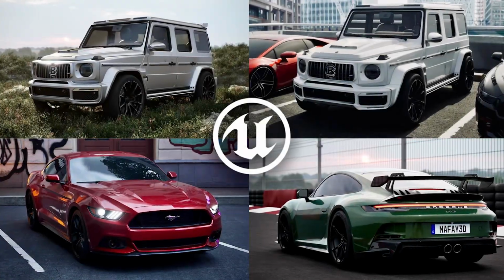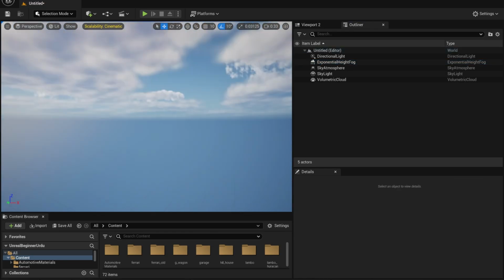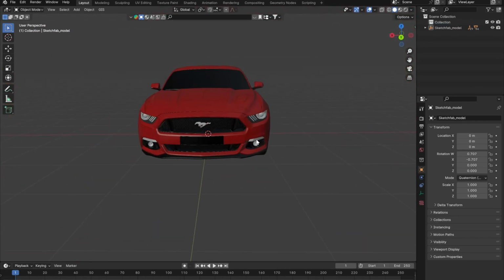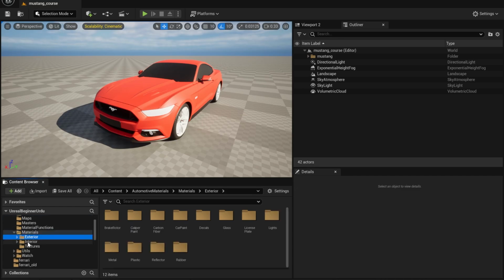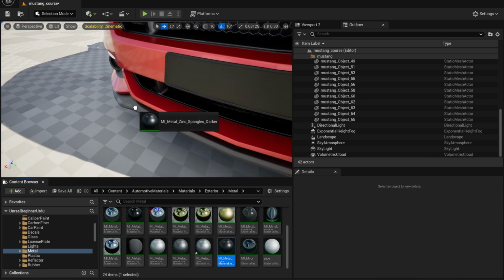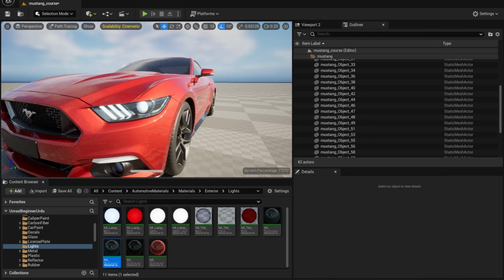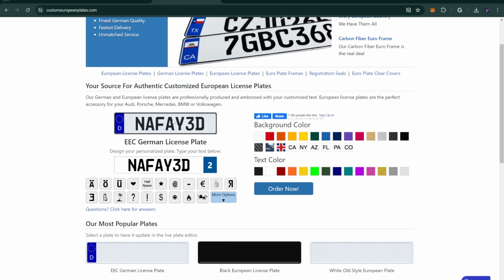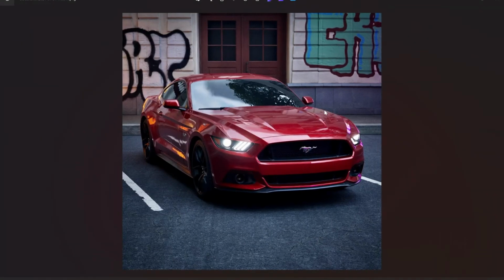Unreal Engine 5: Realistic Automotive Rendering Masterclass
Hey guys! I just launched a brand new Unreal Engine 5 course in which I will teach you guys how to go from a beginner to creating hyper realistic car renders!